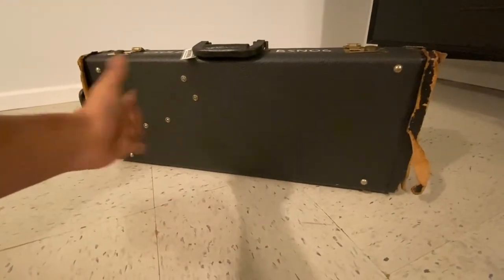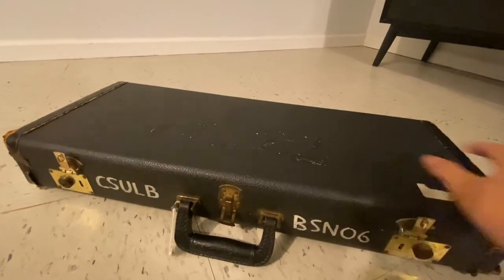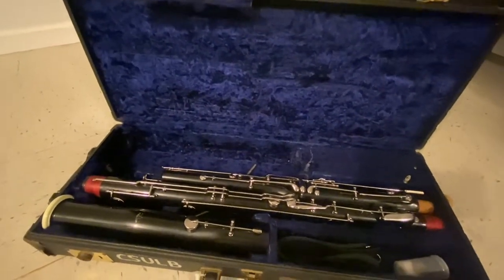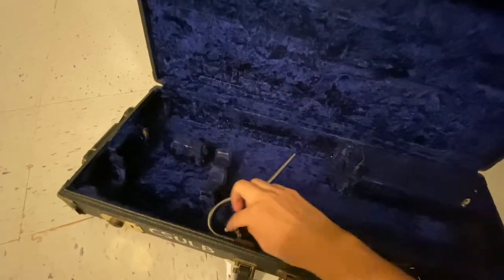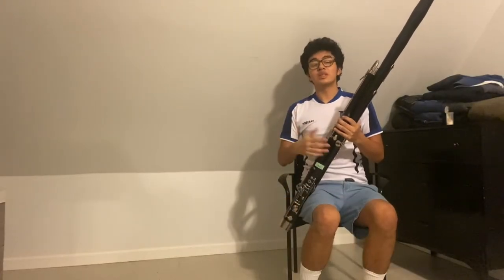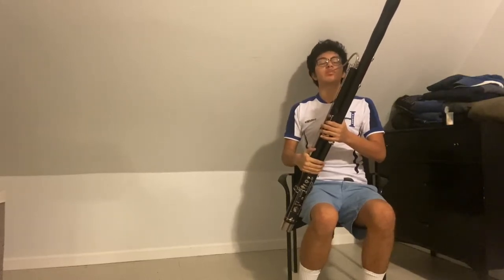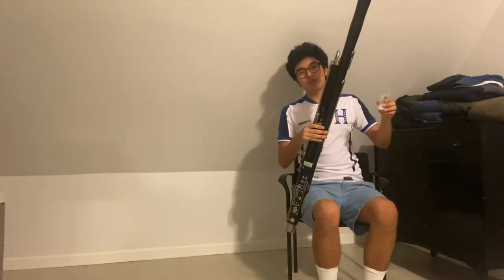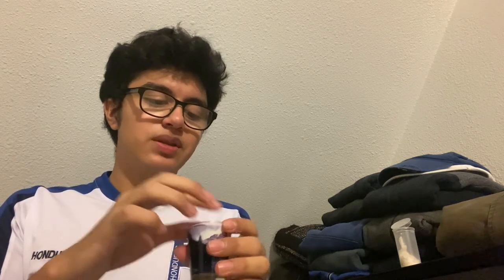Bassoon Basics || Double Reed Methods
This video was completed for my double reed methods for my BM in Music Education. If there are any bassoon players, please leave any necessary comments down below. Thank you :)